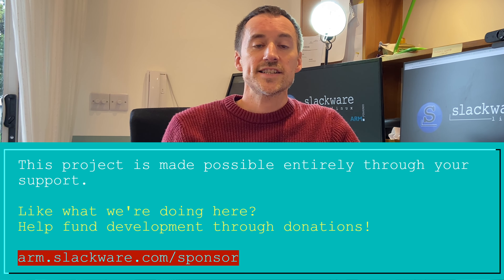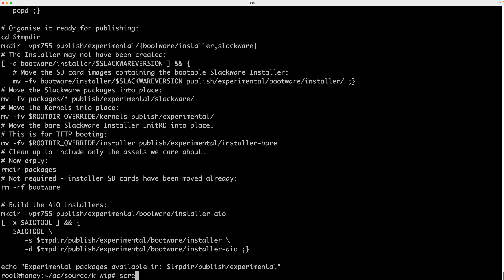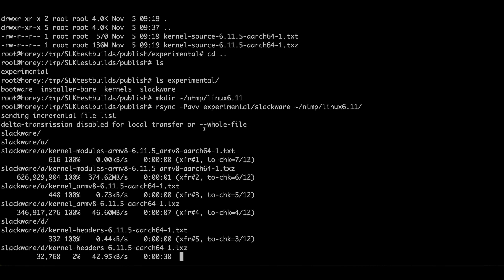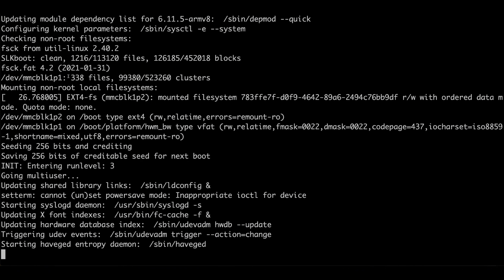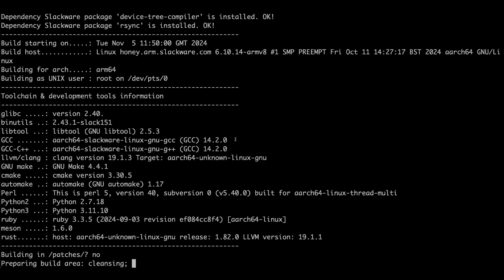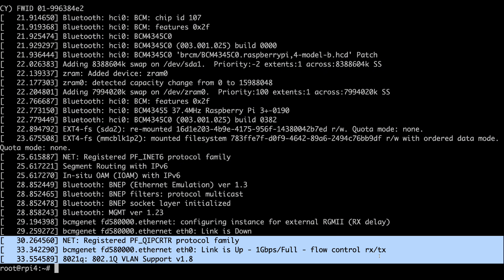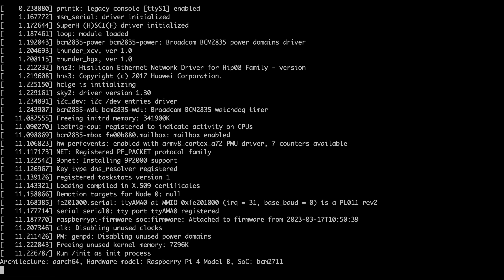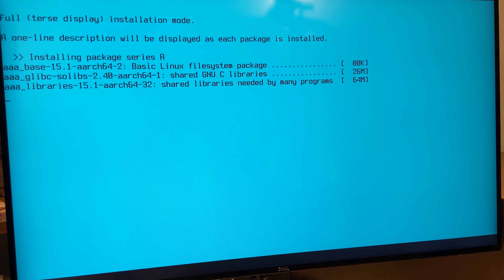S03E41 - Slackathon: Dev & Test - Linux 6.11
We follow the development and testing process of upgrading to Linux 6.11 for Slackware AArch64.

00:00:00 Introduction
00:02:09 Building the new Kernel
00:10:03 Testing on the Raspberry Pi4
00:28:00 Network Booting the Slackware Installer
00:32:29 Booting Slackware Installer from SD card
00:34:28 Reinstalling Slackware
00:40:20 Raspberry Pi Kernel fork
00:52:50 Outtro